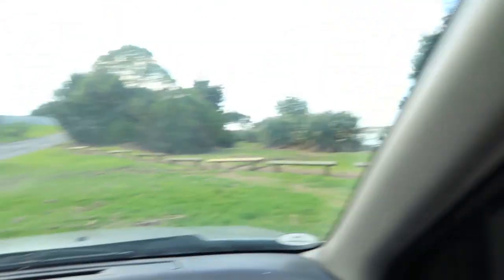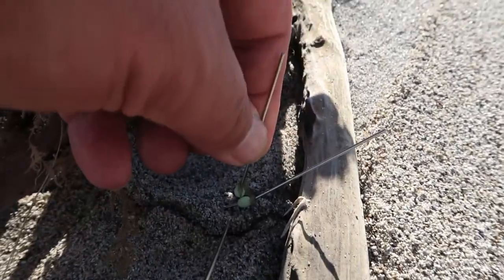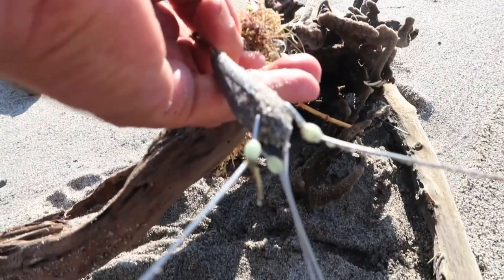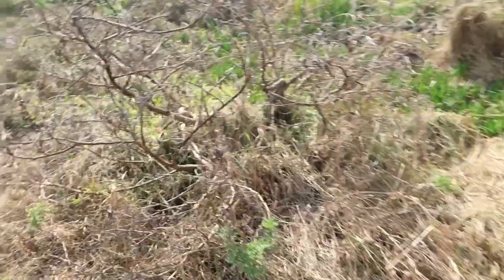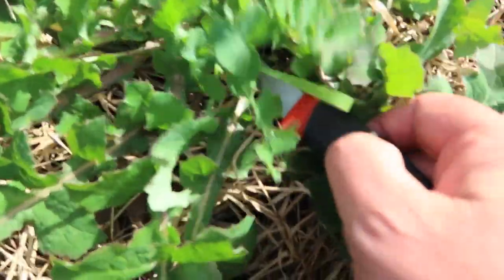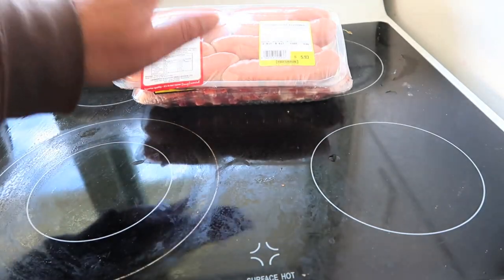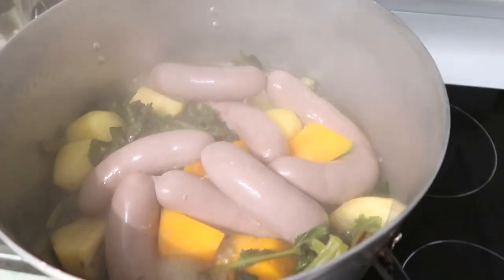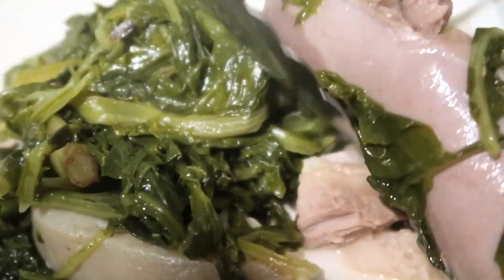Puha Maori Boil Up For 3 Days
No kahawai or rabbits, but we have fun getting some great Winter PUHA and cook a tasty boil up! One pot gave us 3 day's of boil up